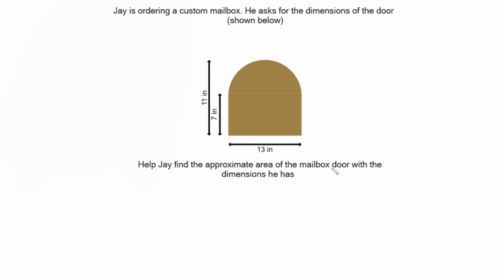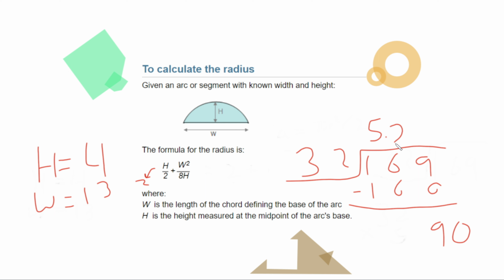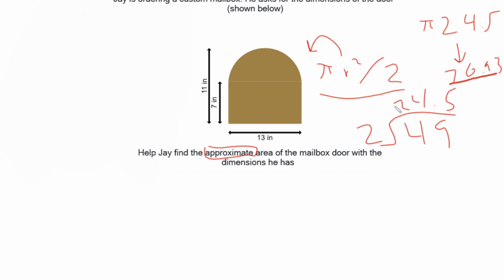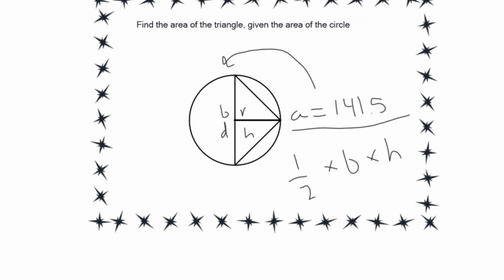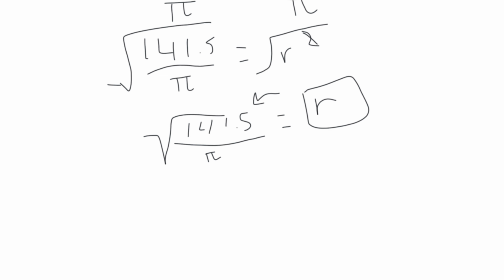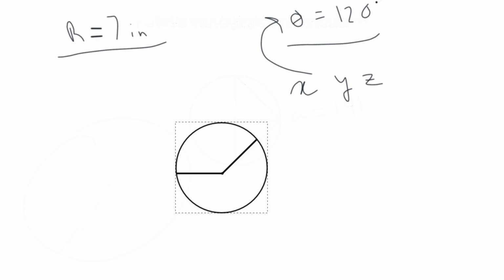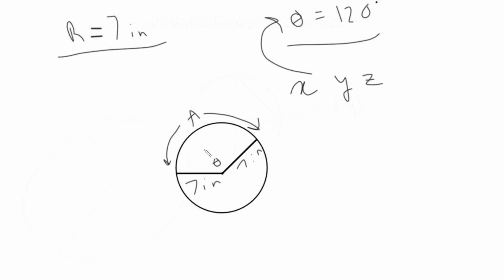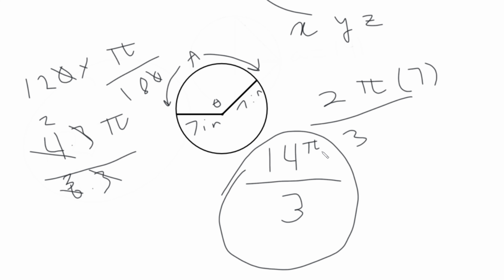The Circle Formulas You Need to Know: A Crash Course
In this video, I will teach you the secret to calculating the area of cirlces, arcs and semicircles.

TIMESTAMPS 🕛
0:00 Intro
0:20 First Problem : Combining Areas
7:50 Second Problem : Inscribed Area
15:00 Arcs, Radians, and Angle Theta
22:20 Special Announcement and Outro